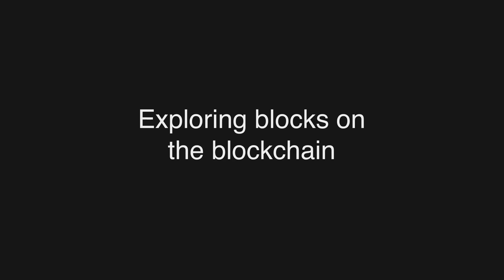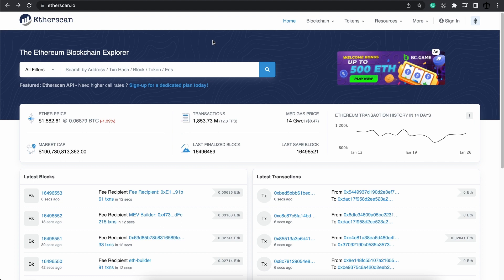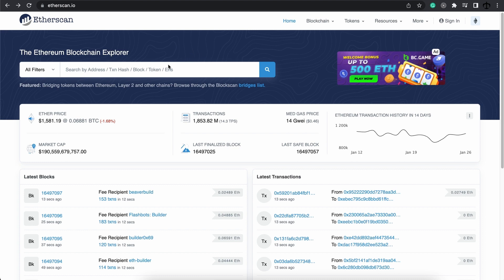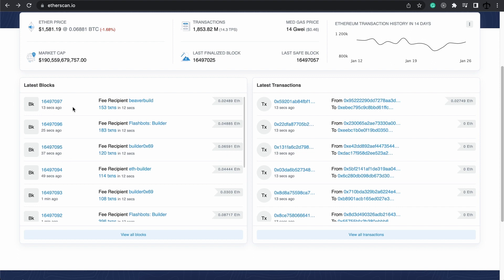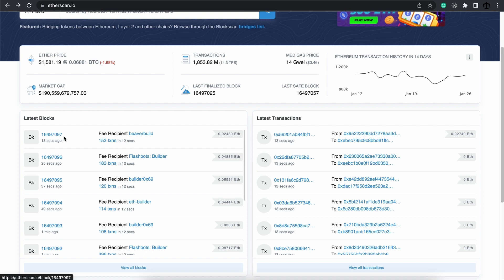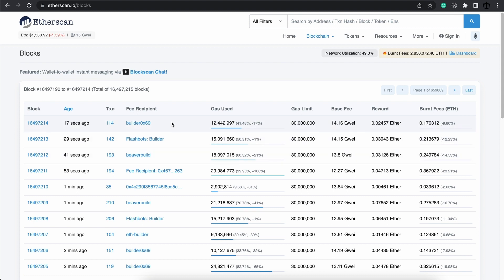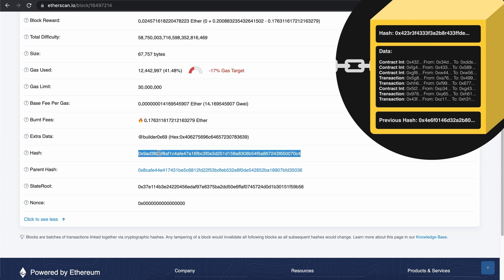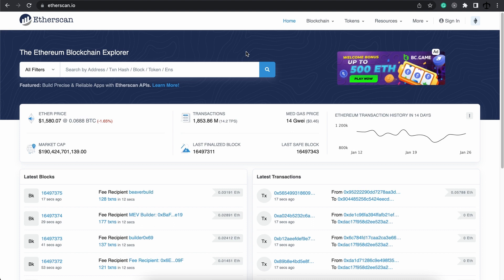Exploring blocks on the blockchain - EVM based Blockchain Development (Ethereum) 101 part 3